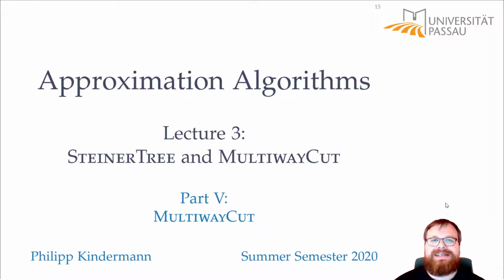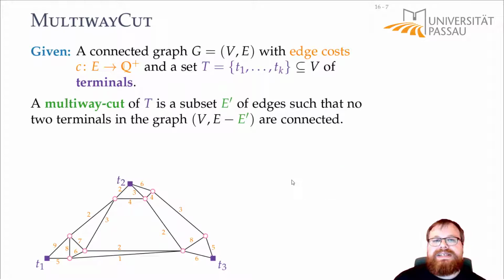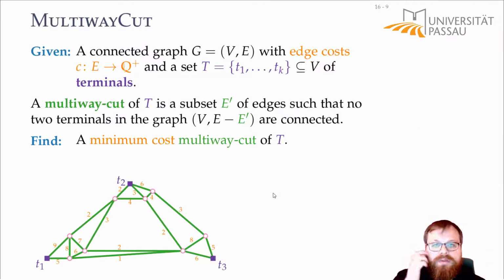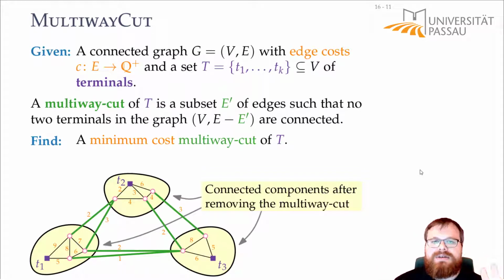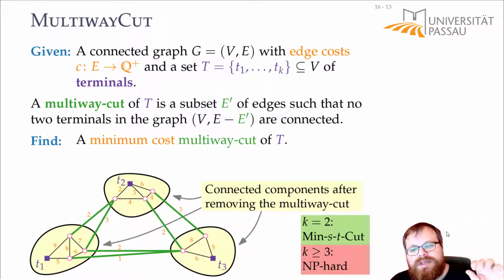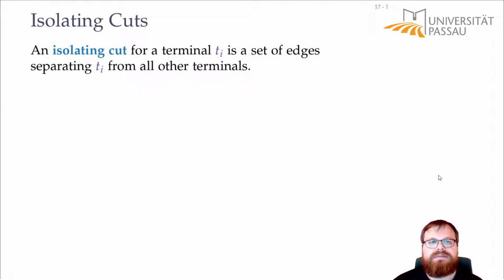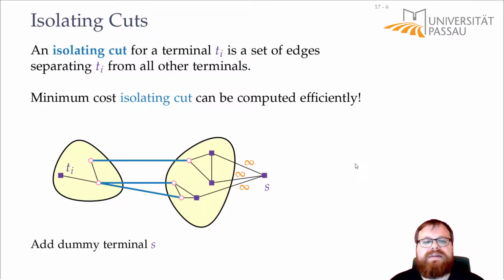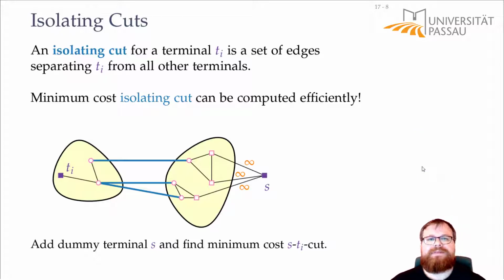Steiner Tree and Multiway Cut (5/6) | Approximation Algorithms - Lecture 03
Approximation Algorithms
Lecture 3: Steiner Tree and Multiway Cut
Part V: Multiway Cut
Philipp Kindermann